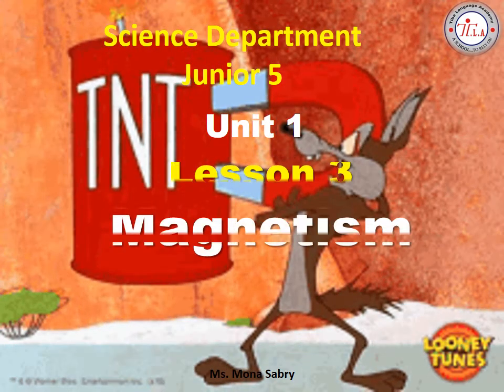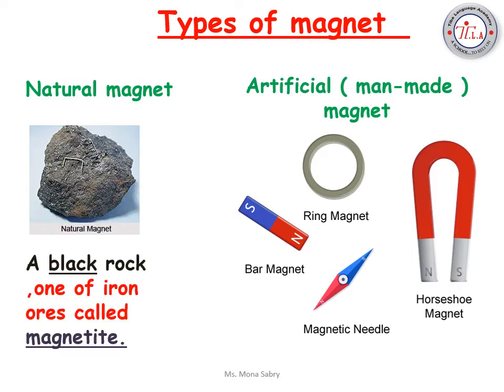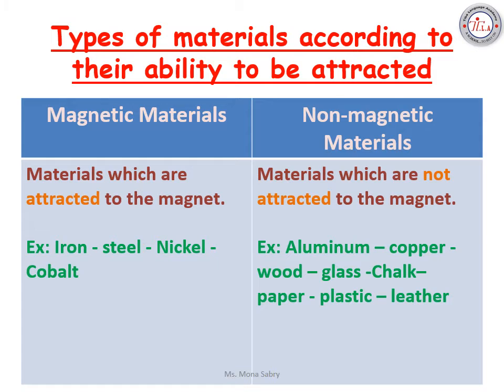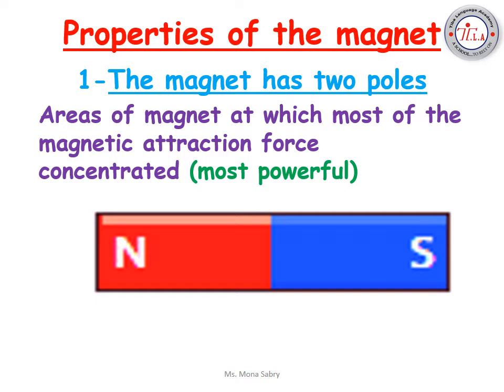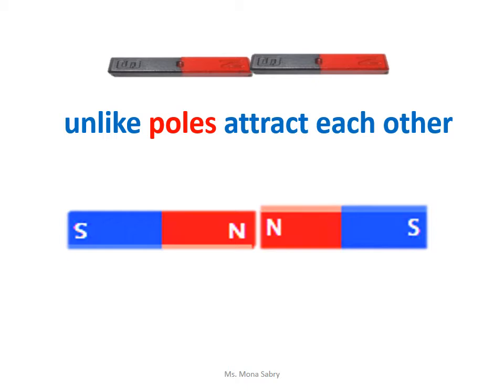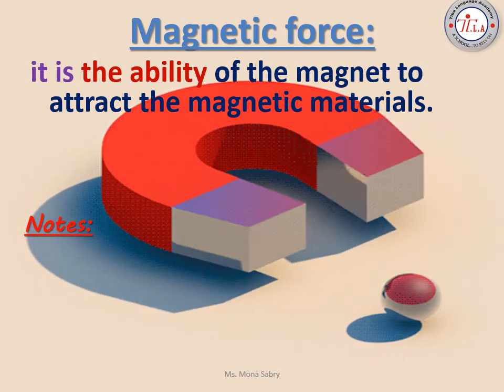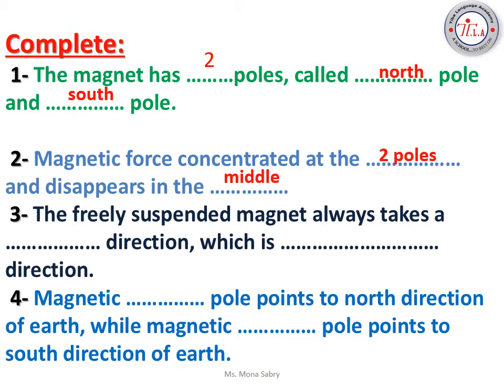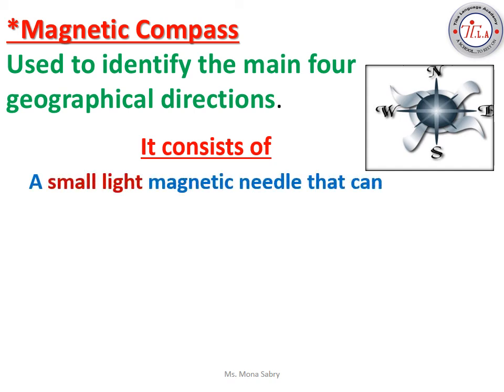science j5 les3 magnetism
lession 3